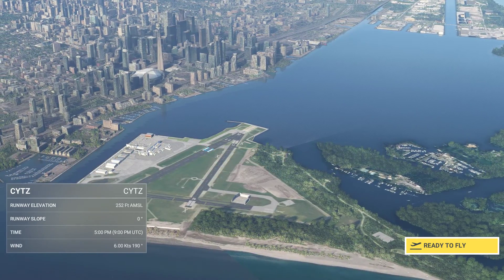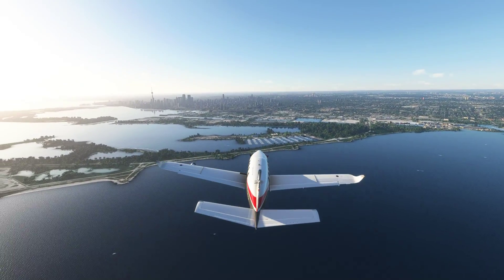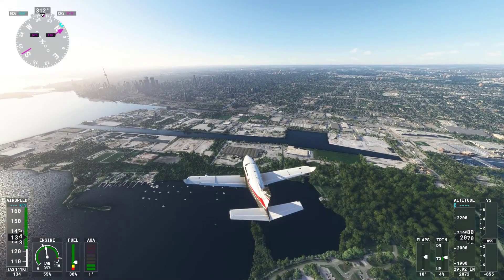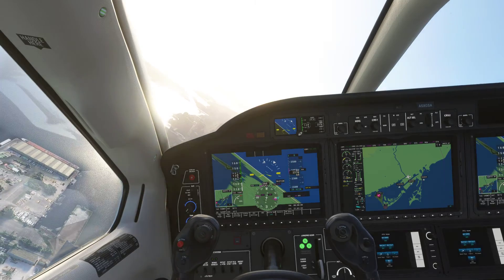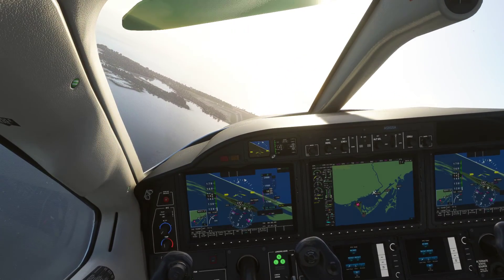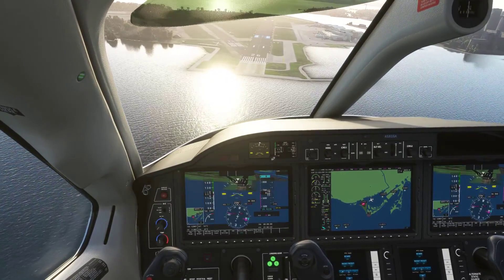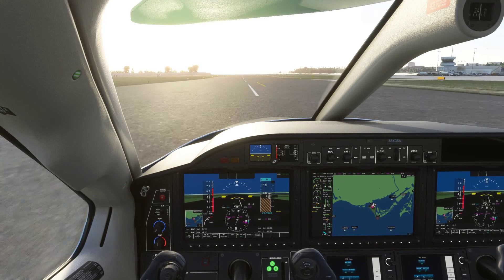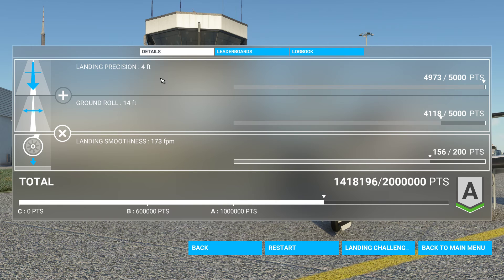MSFS: Toronto Landing Challenge (First Attempt)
This is the final "famous" landing challenge, which takes place at the Billy Bishop Toronto City Airport (CYTZ). The aircraft is one I've never flown before or even heard of, to be honest. This challenge started off looking pretty bad, with me not knowing where the airport was at first, almost landing on the wrong runway, and having to make a near nosedive to make the runway without having to go around. With all that being said, I somehow pulled off an A-score on my first attempt, and I was truly blown away.

Aircraft: Daher TBM 930

PC Build:
NVIDIA RTX 3090
Intel I7-11700k